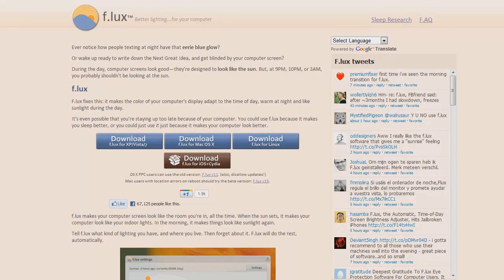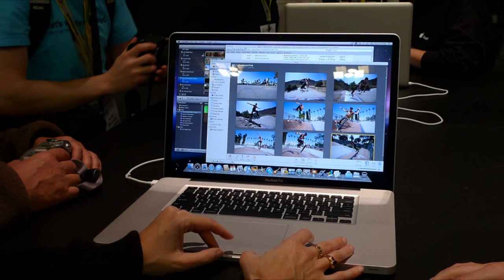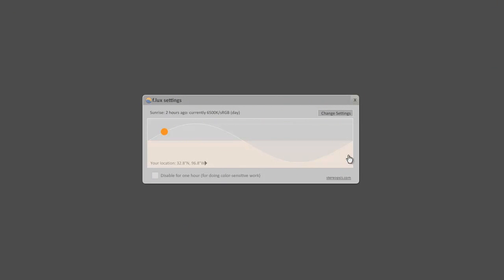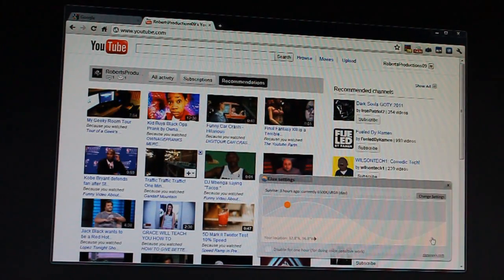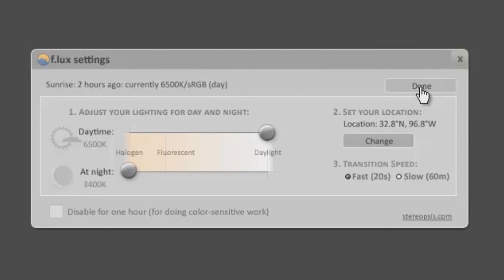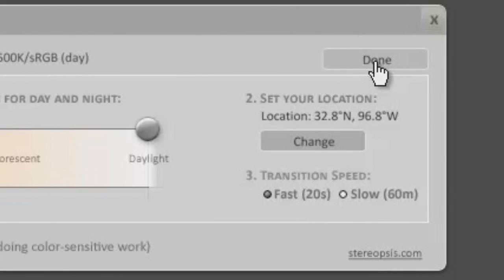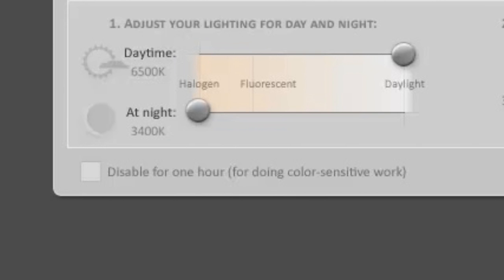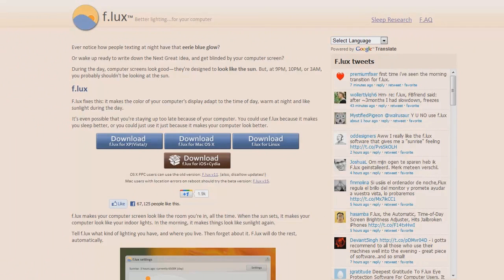Windows Tip - F.lux | No More Eye Strain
Have you ever noticed how people texting at night have a blue glow shining on them from their phone, or even when their watching TV or using a computer, you'll notice that blue glow. During the day, computer screens look good because they're designed to look like the sun. But, at 9pm or even 12am, you probably shouldn't be looking at the sun. That's where F.lux comes in. It's freeware that will actually make the color of your computer's display adapt to the time of day, warm at night and like sunlight during the day. It could even help you sleep better.

If you have any suggestions for Windows tips or any pc tips, go ahead and leave those in the comments below.